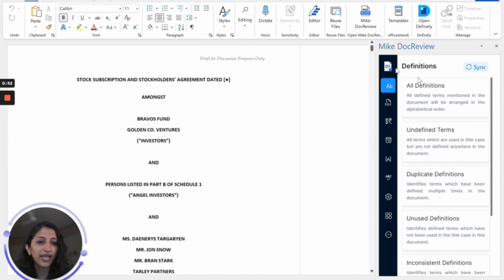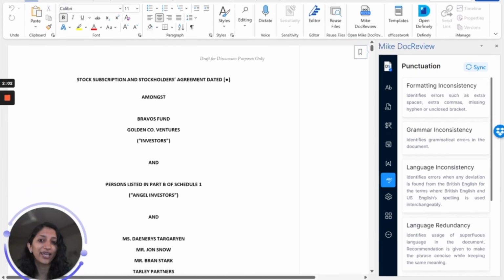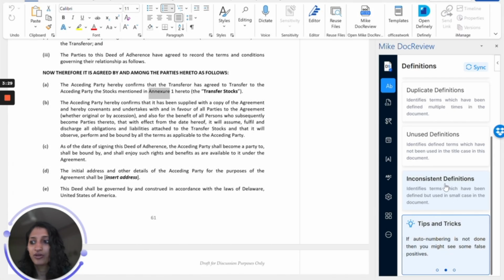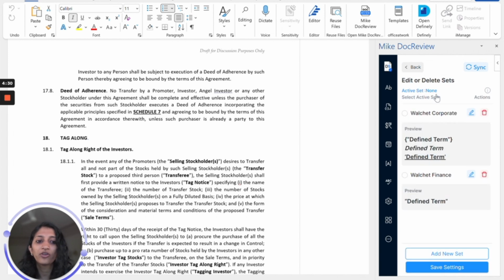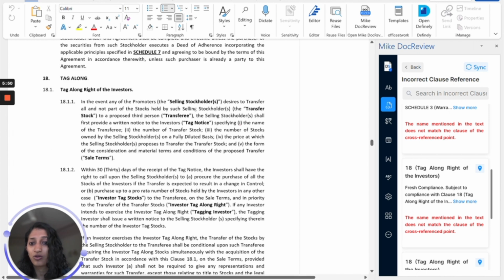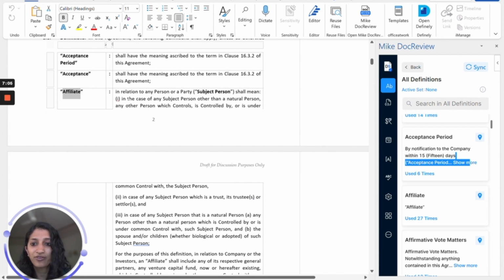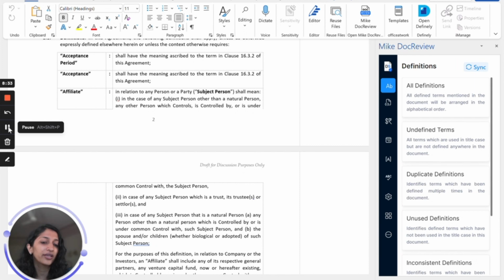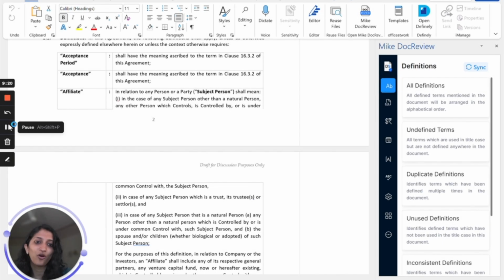Walchet Reviews | DocuSieve